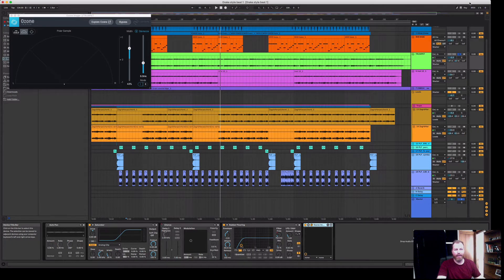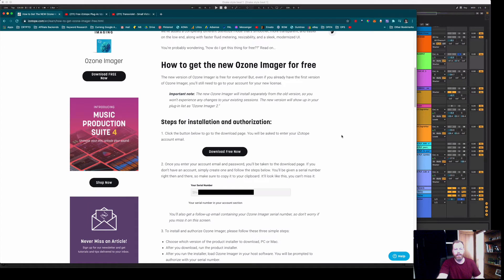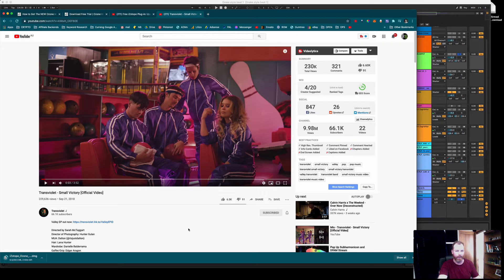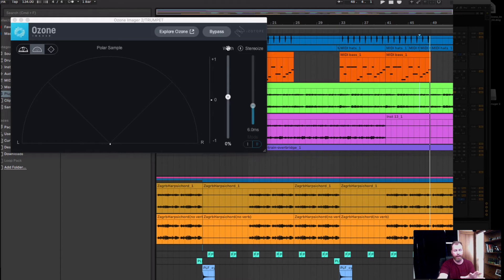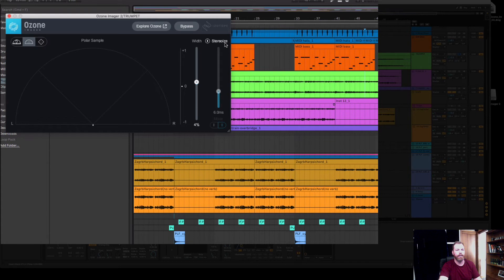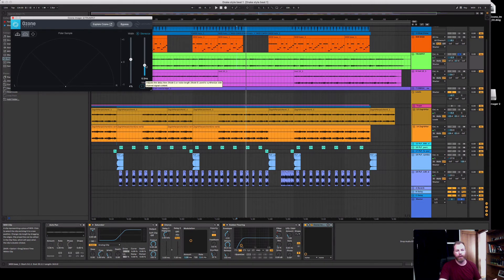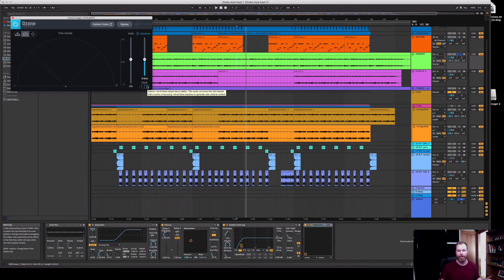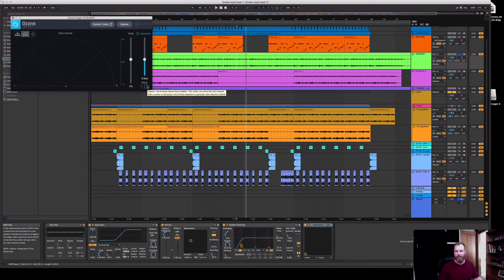Best Free Stereo Widener VST (Turn Mono Into Stereo)